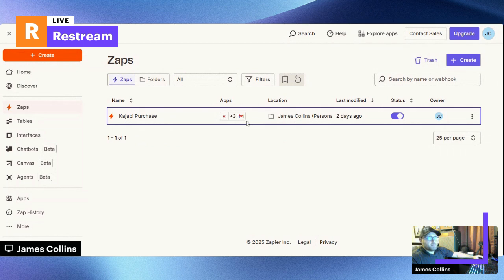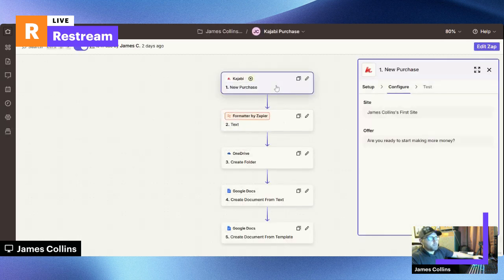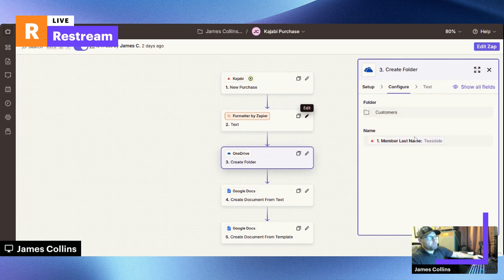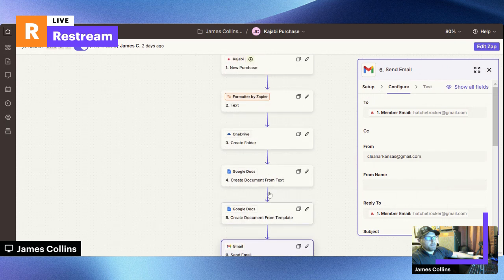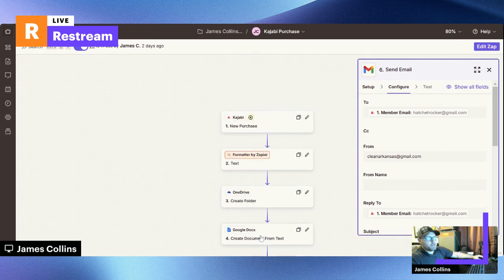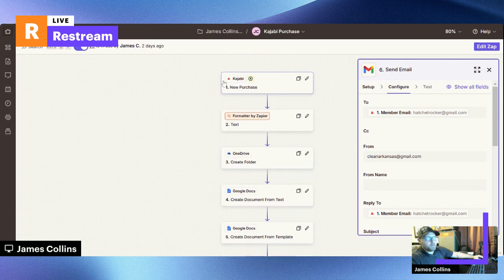Create a Digital Product & Automate Effortlessly with Zapier: Step-by-Step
Discover how to create and launch a successful digital product while streamlining your backend operations with Zapier automations! In this video, we dive into practical examples and step-by-step tutorials to help you create powerful workflows that save time and increase productivity. Whether you're a small business owner or a tech enthusiast, our expert tips and tricks will guide you in leveraging Zapier to its fullest potential.